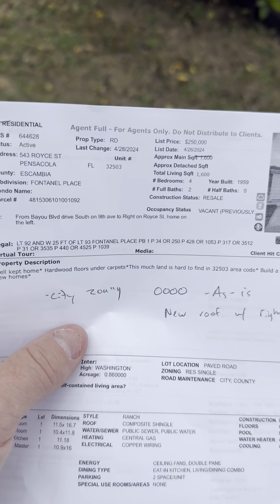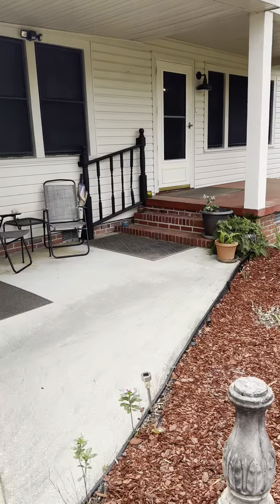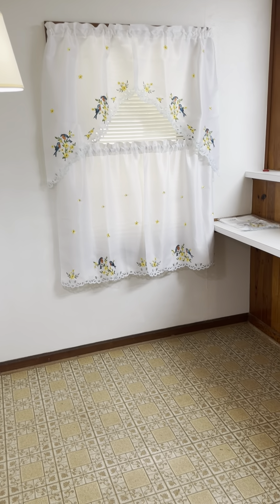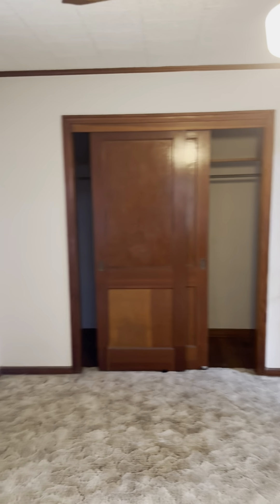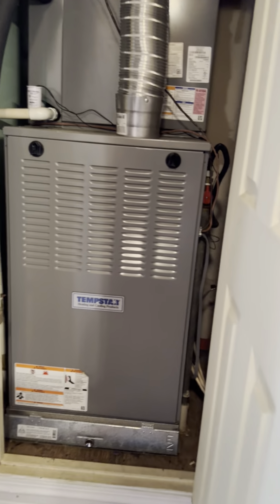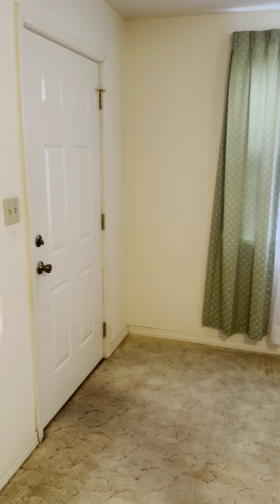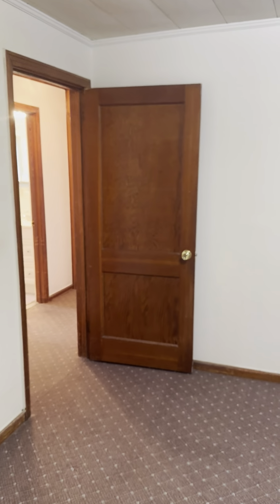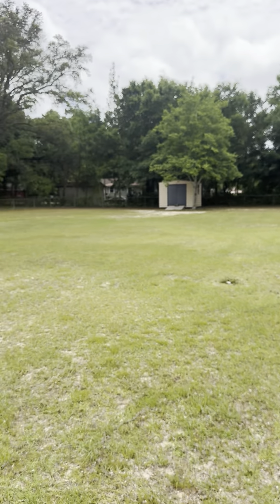543 Royce Street